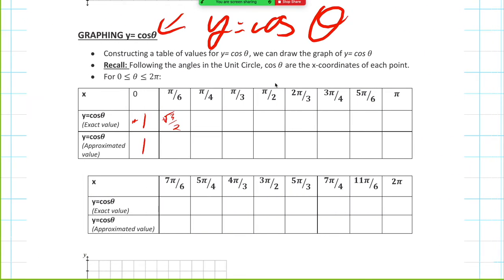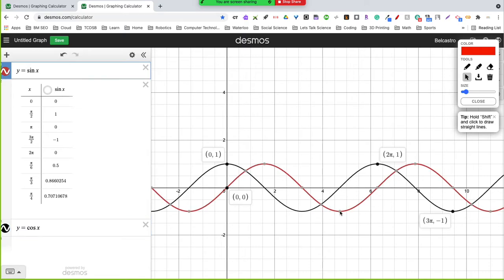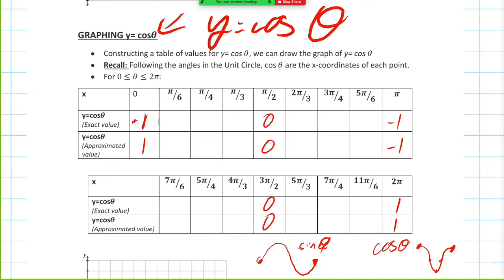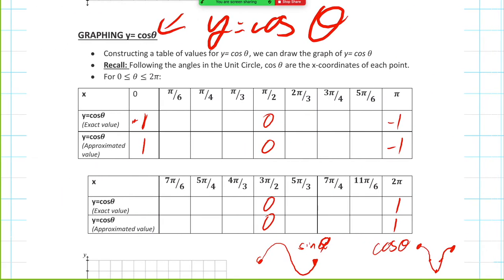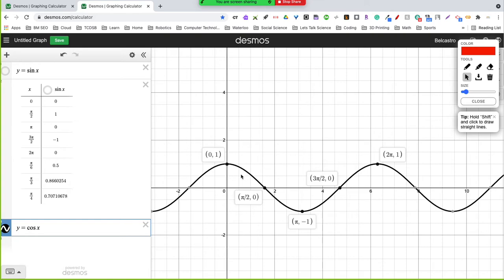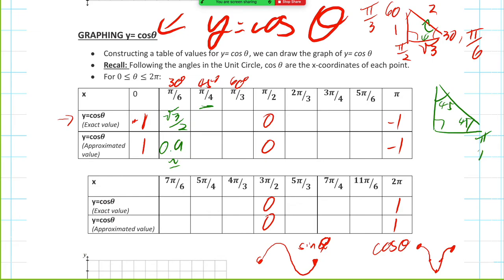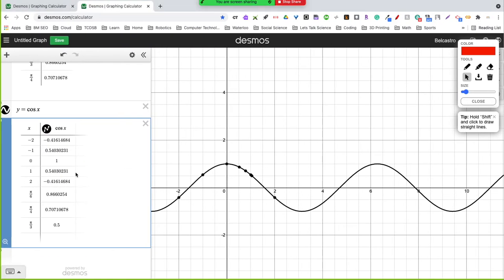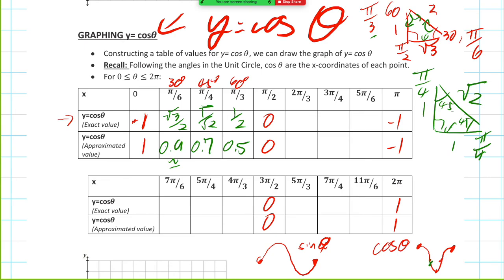How to Learn about Cosine Waves Periodic Nature in Radians Grade 11 Univeristy